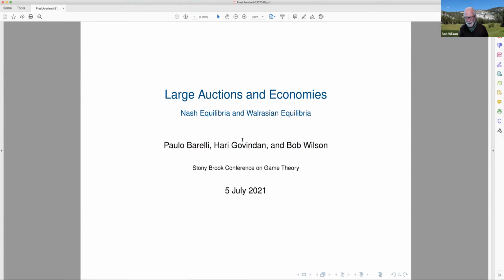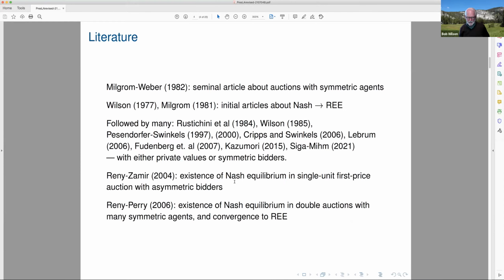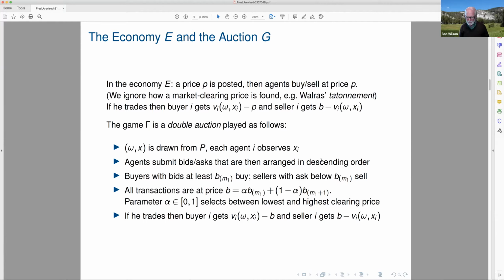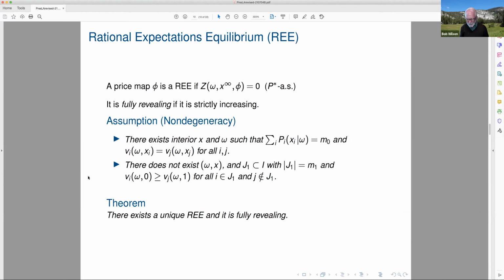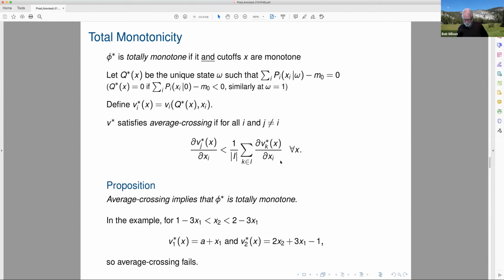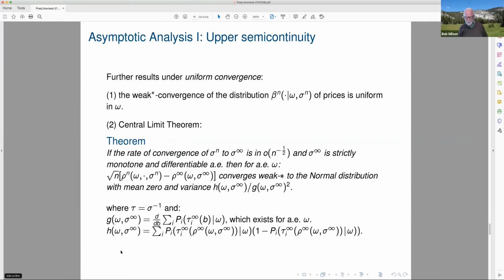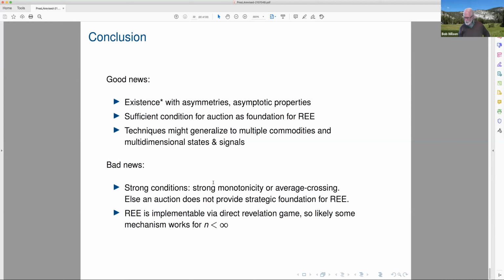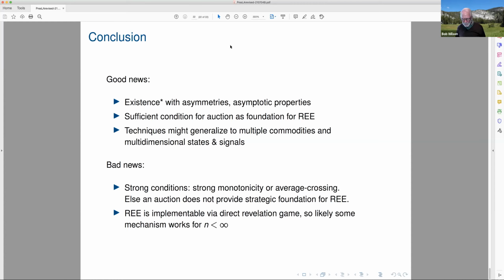Robert Wilson - Large Auctions and Economies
The 32nd International Conference on Game Theory at Stony Brook. Robert Wilson (Stanford University) presents his joint work with Paulo Barelli and Srihari Govindan on Large Auctions and Economies.